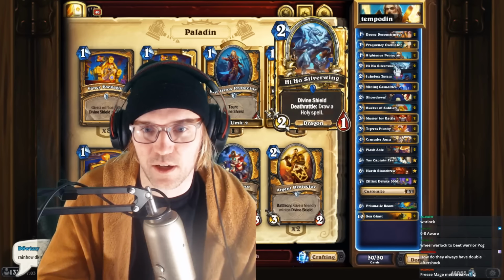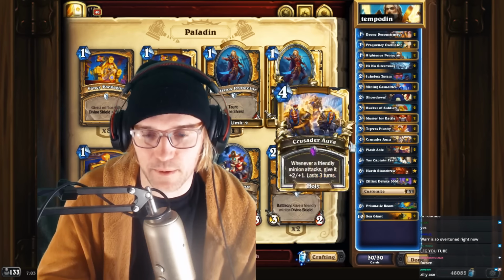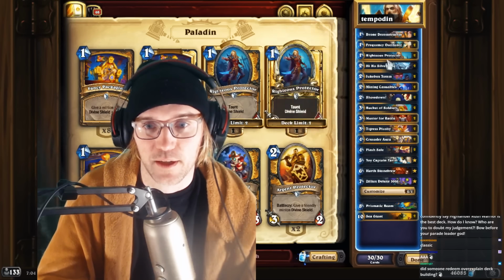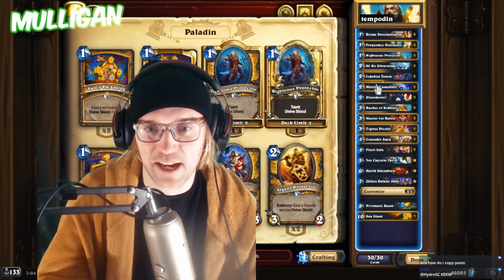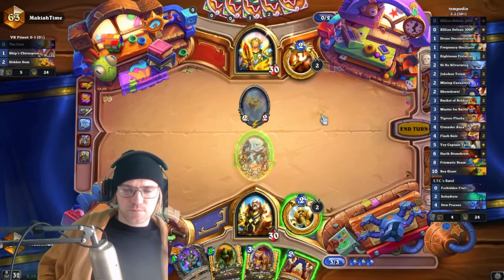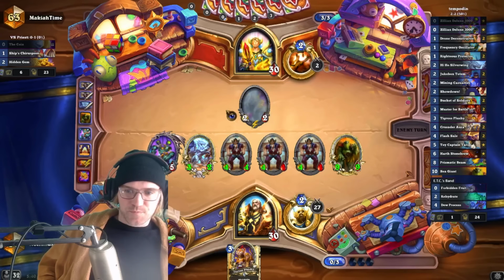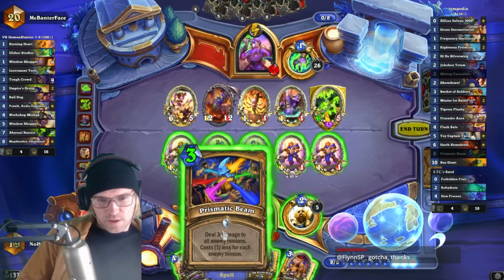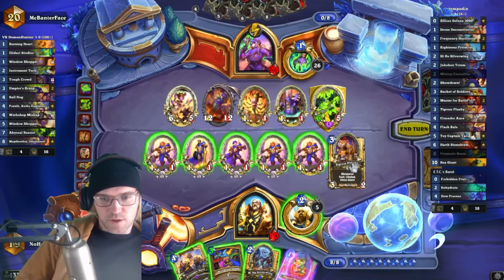New Zilliax Aggro Paladin wins fast and easy! No long games! Crush the meta!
Hearthstone Whizbang's Workshop Expansion. March 2024 Week 1. Deck Guide. Fast Legend

Giants Aggro Paladin. Showdown Paladin.

Deck code:
AAECAZ8FBJmOBsekBtOpBuapBg3JoASi1ATZ0AXx6AWU9QWV9QW5/gW8jwb1lQaSoAbPqQbRqQbeugYAAQPzswbHpAb2swbHpAbo3gbHpAYAAA==

Timestamps:

Guide: 0:00
Mulligan: 0:48
Priest: 1:05
Demon Hunter: 3:38
Mage: 16:31
Warlock: 20:58